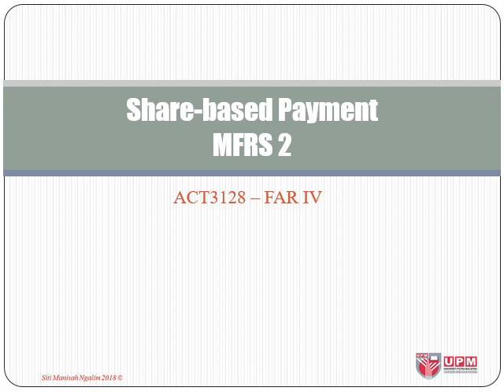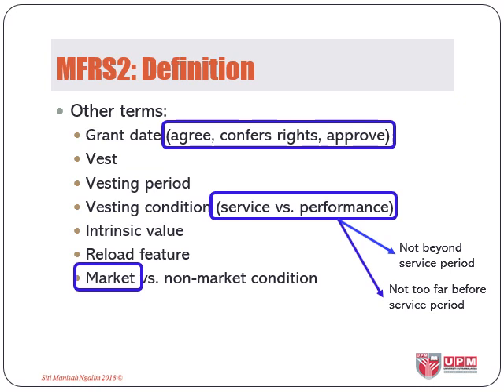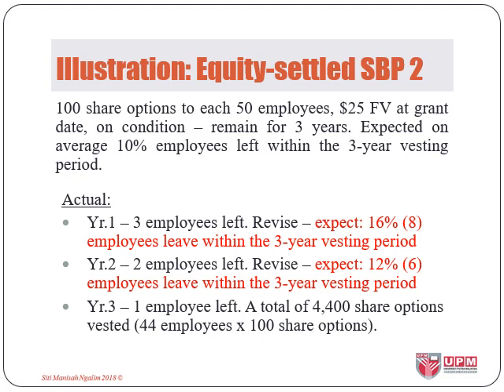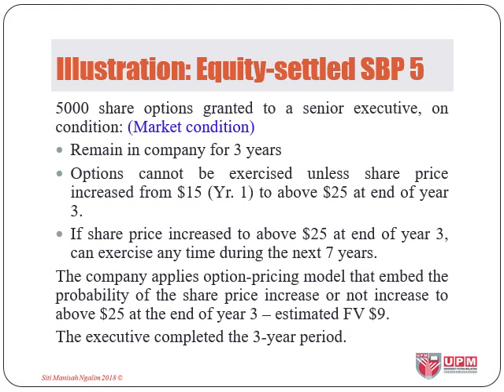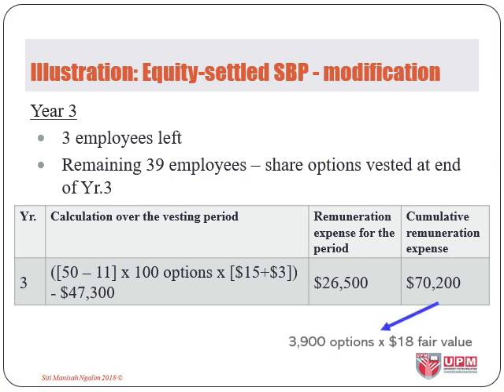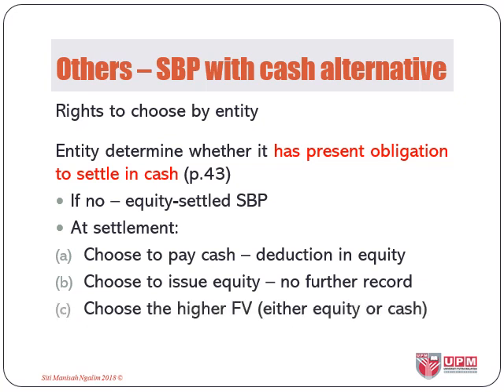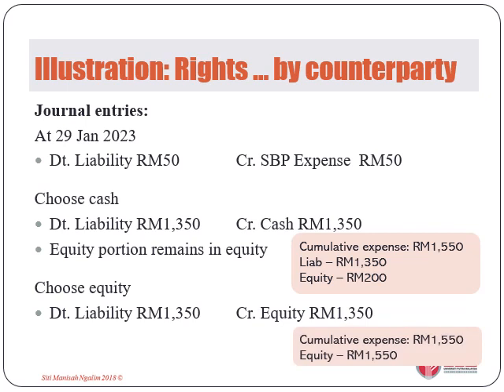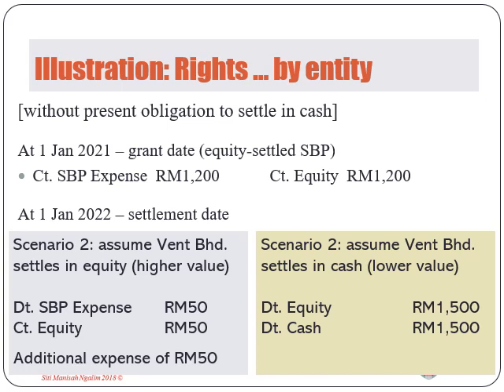MFRS 2 - Share based Payment (2021)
This is a complementary presentation to what have been discussed by students. Please use the time stamp to go to specific part of your interest.
00:00 Introduction
03:37 SBP Transactions and some definitions
06:41 Recognition (General)
08:27 Recognition and Measurement - Equity-settled SBP
11:03 Equity-settled SBP - Illustration 1
12:29 Equity-settled SBP - Illustration 2
14:38 Equity-settled SBP - Illustration 3
18:10 Equity-settled SBP - Illustration 4
20:40 Equity-settled SBP - Illustration 5
23:00 Equity-settled SBP - Modification
24:35 Equity-settled SBP - Modification - Illustration
27:09 Recognition and Measurement - Cash-settled SBP
27:59 Cash-settled SBP - Illustration
31:22 Others - Choice of settlement
32:04 Others - Rights of settlement by counterparty
33:47 Others - Rights of settlement by entity
35:31 Others - Rights of settlement by counterparty - Illustration - cash alternative at grant date
39:08 Others - Rights of settlement by counterparty - Illustration - cash alternative added later
42:44 Others - Rights of settlement by entity - Illustration - no cash obligation
45:41 Conclusion
46:05 Outro